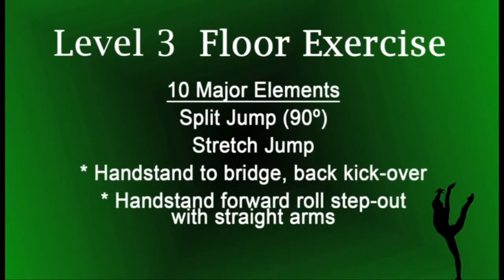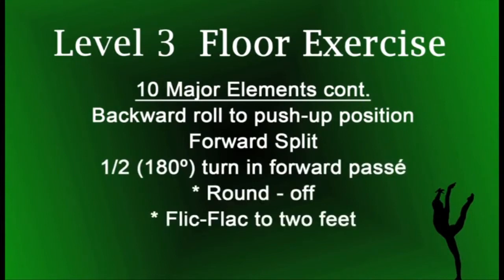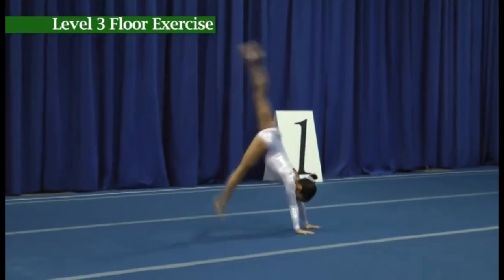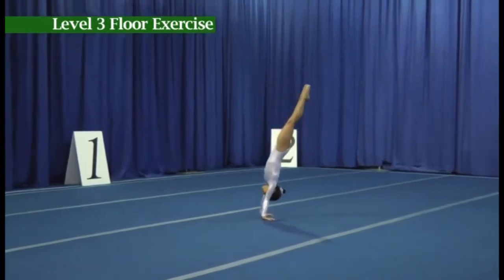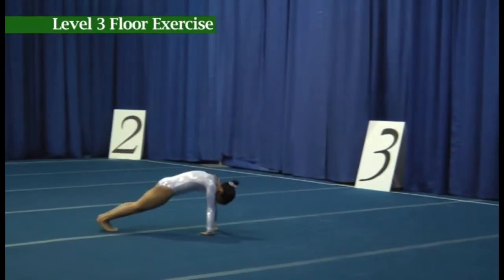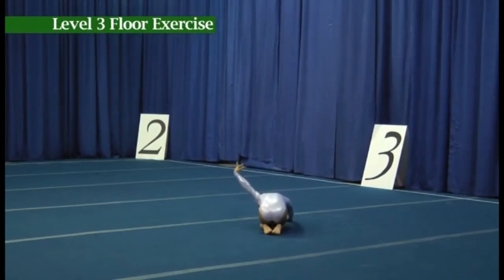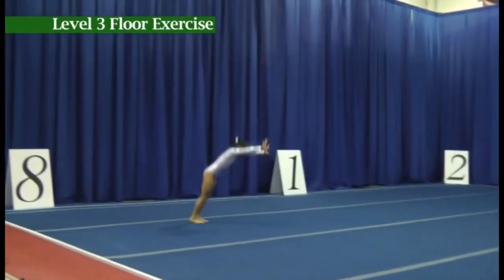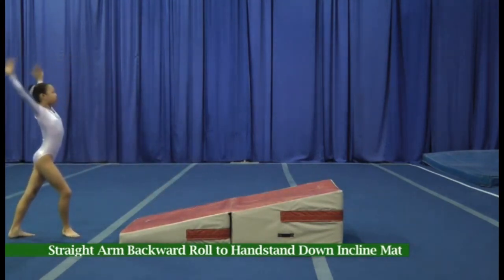NIVEL 3 PISO USAG